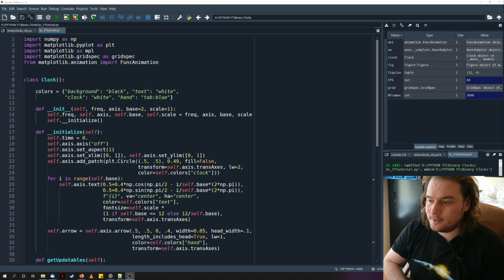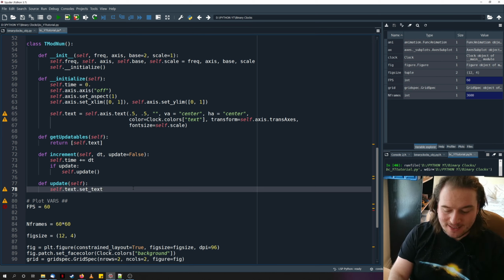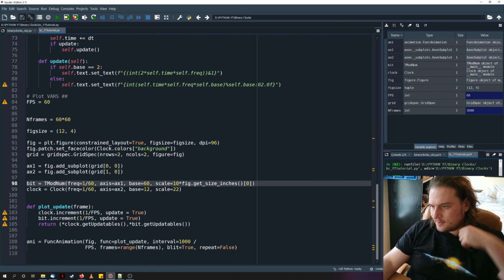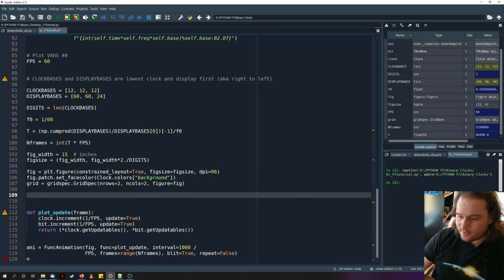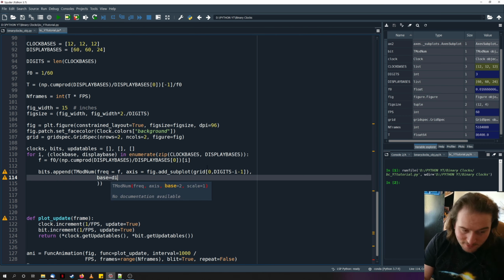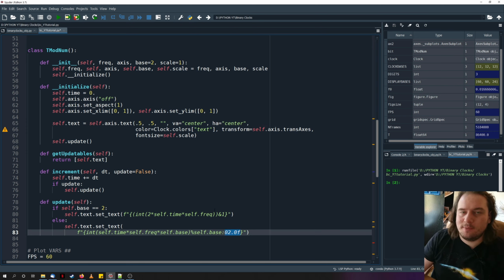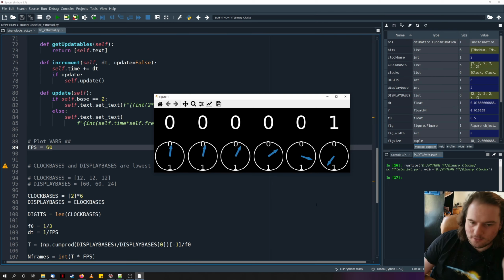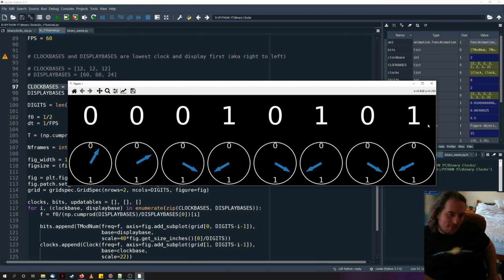Binary clocks in python - a vizualization (tutorial): Part 2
Use python to make animations of binary clocks!

Counting in binary can be vizualized as independent clocks all ticking at different frequencies.
This video shows how we can use python and matplotlib to generate animations of these binary clocks.

These videos are aimed at people interested in physics, computing, and mathematics or just how binary counting works! In particular undergraduates who are just starting to learn about python or binary numbers should benefit from these videos!

Part1:
Introduction and making our first clock

Part2:
Stacking clocks together with the correct frequency relationship to create a binary counter